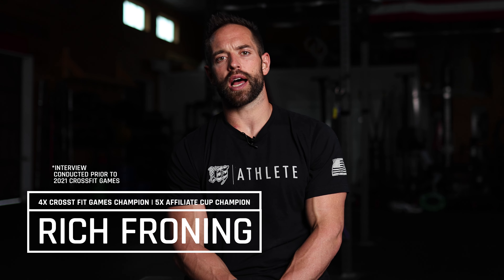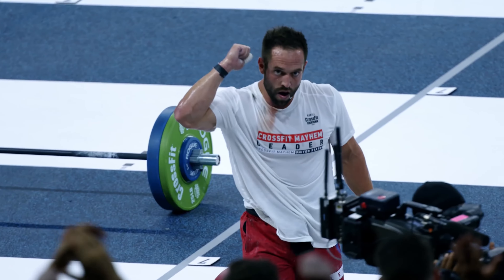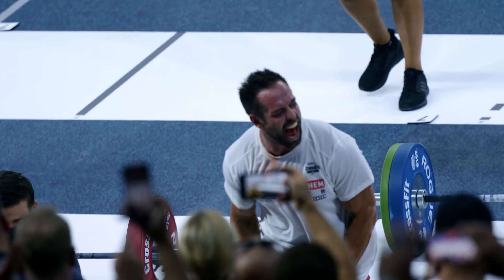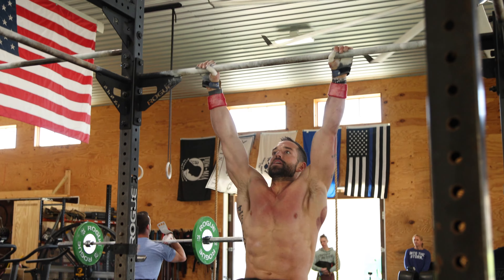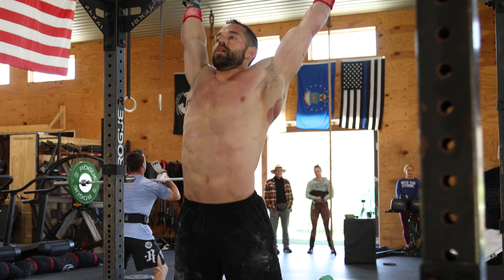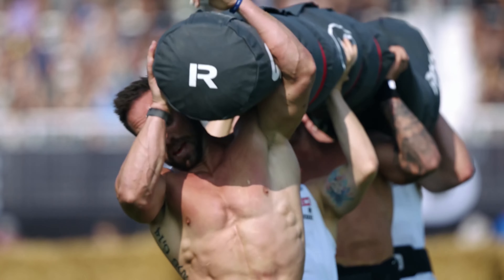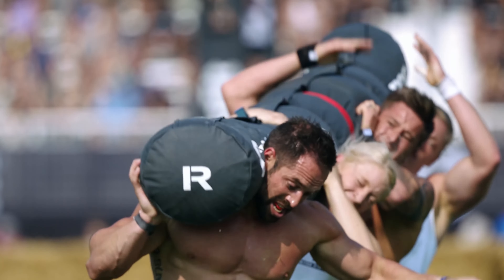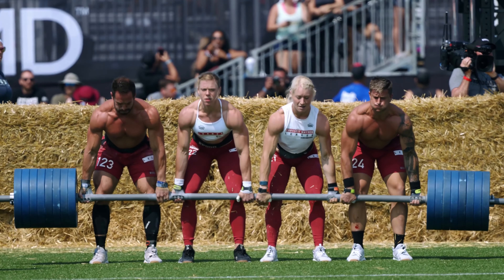Rich Froning on the AIRWAAV Performance Mouthpiece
CrossFit Legend & four-time Fittest Man on Earth®, Rich Froning, breaks down why he trains and competes with the AIRWAAV Performance Mouthpiece to optimize his breathing and improve performance.

International?